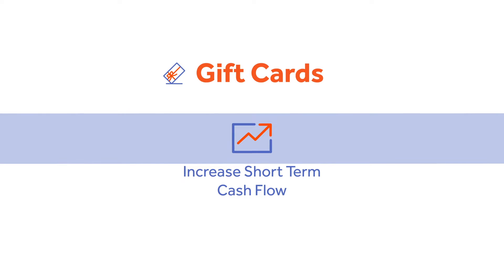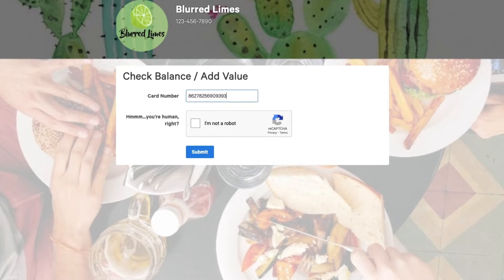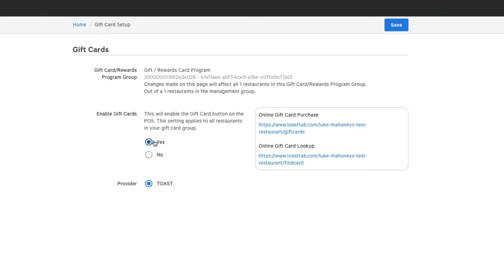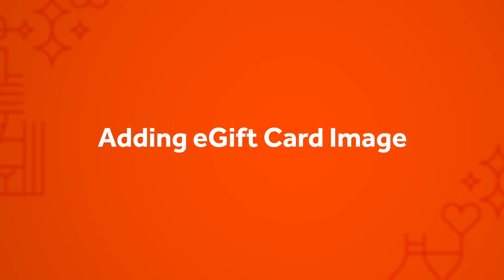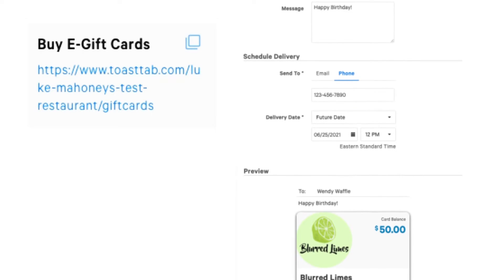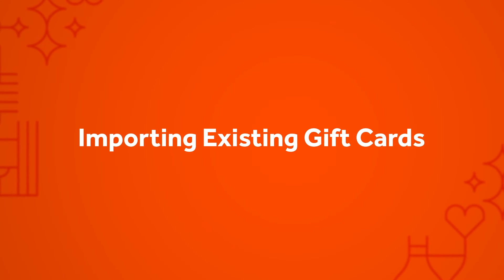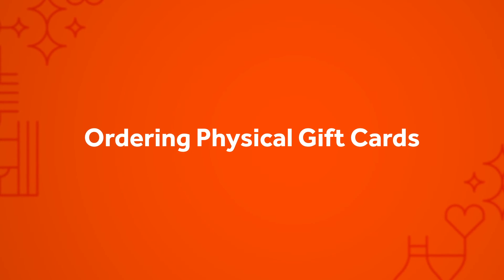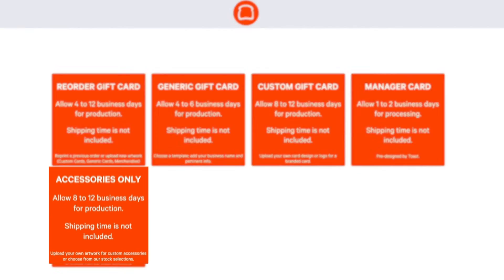Get Started with Toast Gift Cards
Learn how to configure and set up your Toast Gift Card program, to begin selling physical and electronic Gift Cards today.